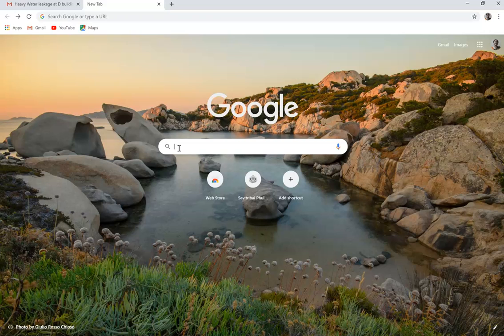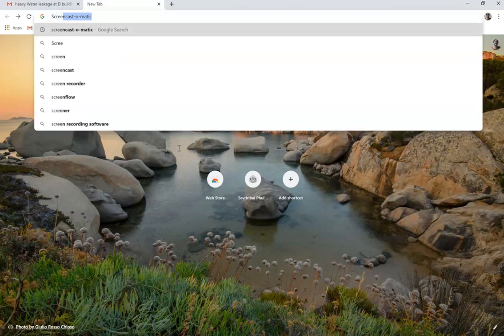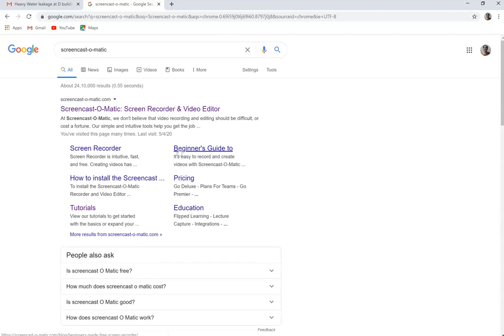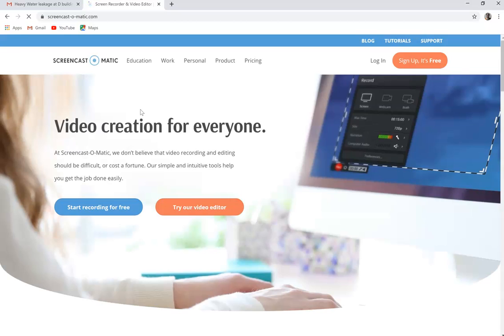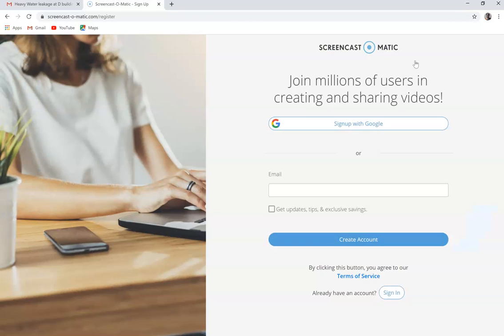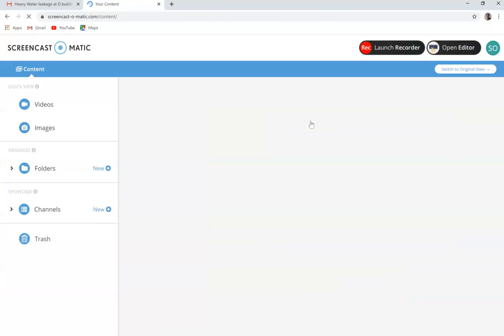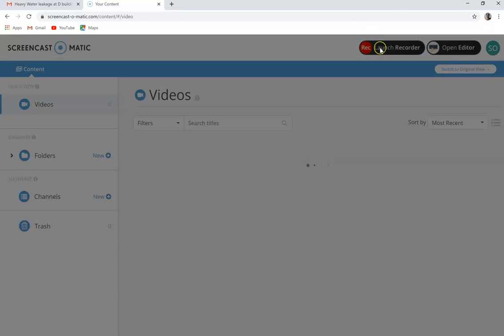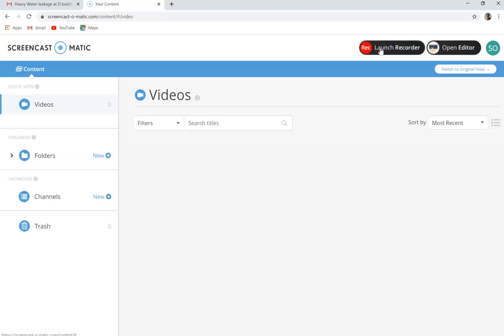Creating an account in Screencast o matic